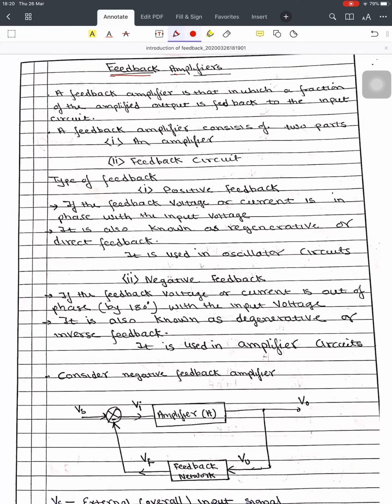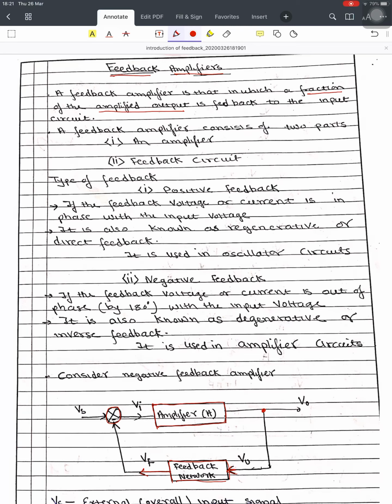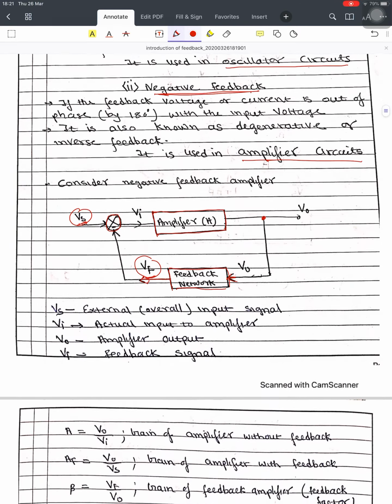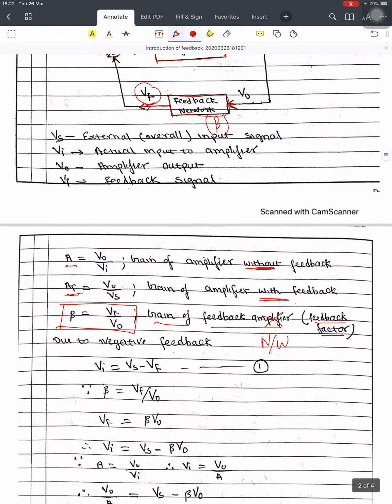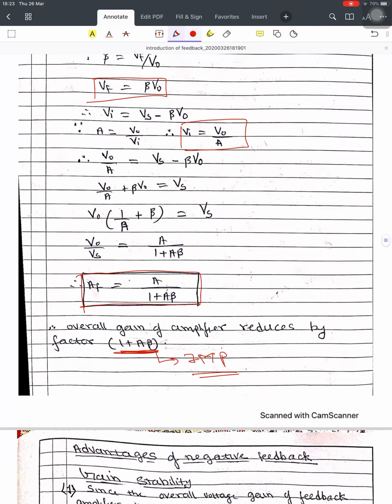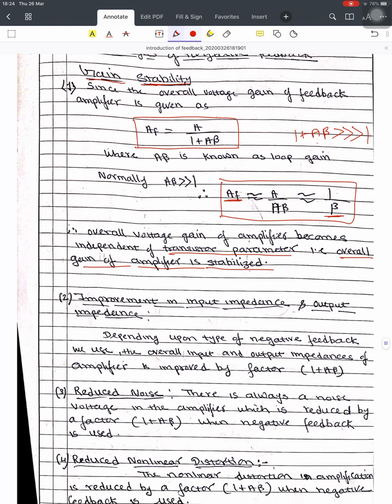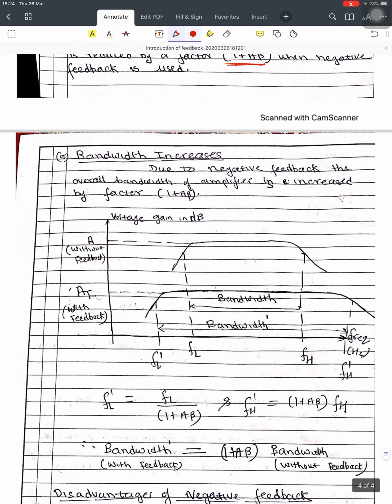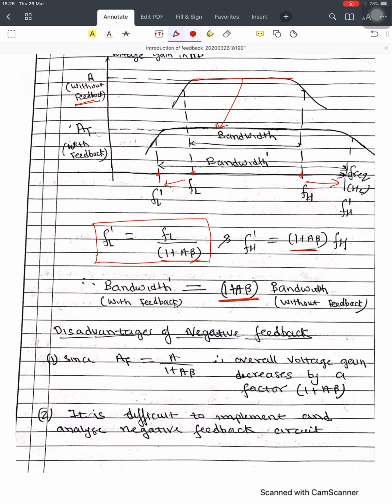Feedback Amplifier : Introduction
Feedback Amplifier,types of feedback, advantages and drawbacks of negative feedback.